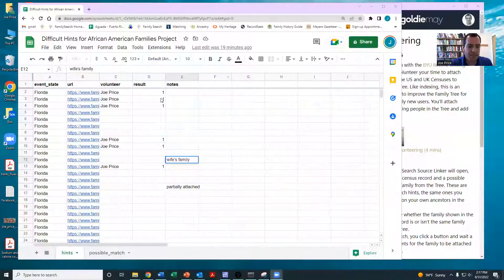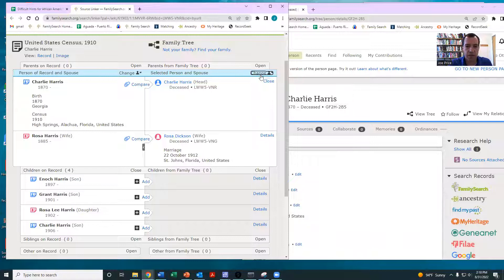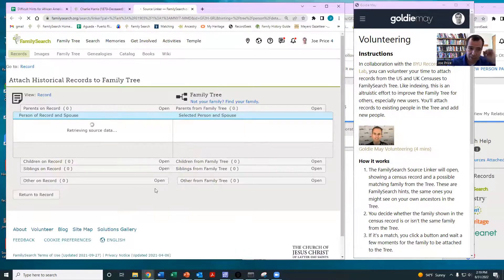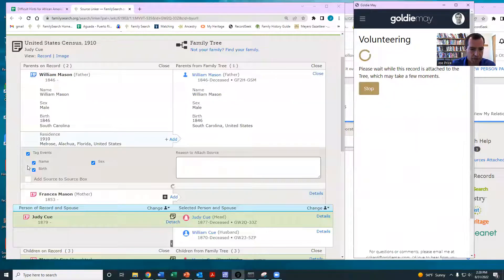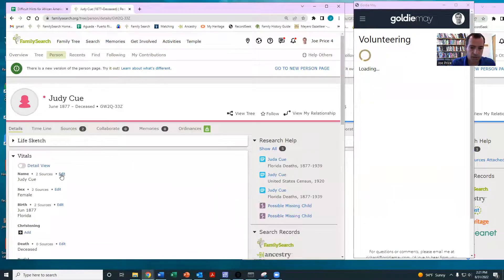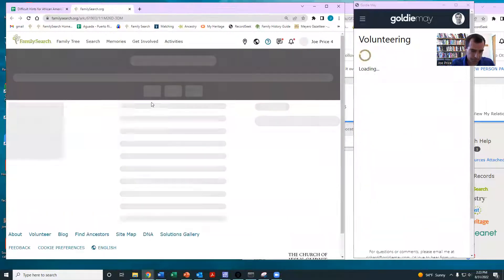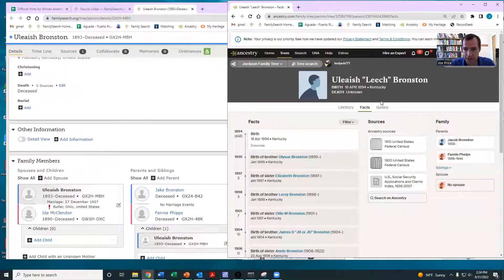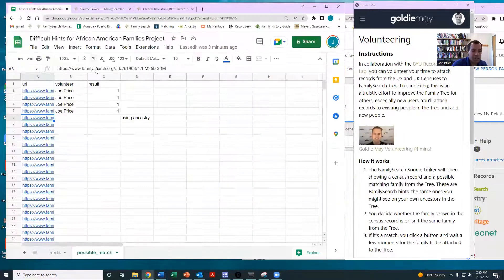Difficult hints for African American Families Project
Through the help of lots of volunteers, we were able to increase the coverage of African American families with children in 1he 1910 census from 4.8% in September 2019 to 99.7% in August 2022. We have about 5,000 families left. They are each really difficult cases and require advanced family history skills to do. This project is open to any one who would like to help. Here is a link to the Google Sheet